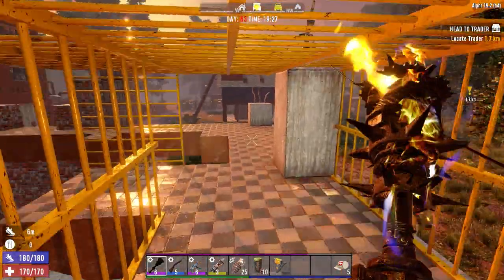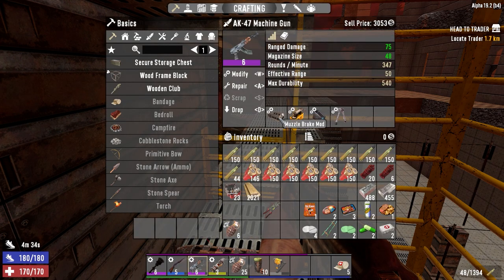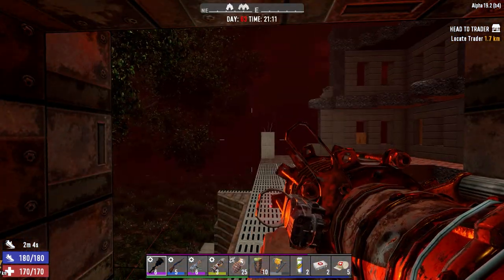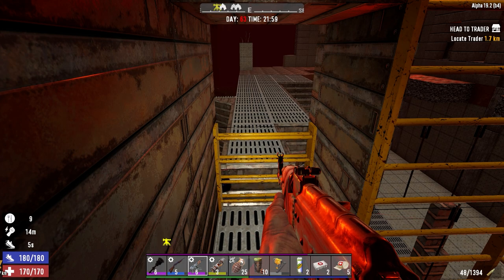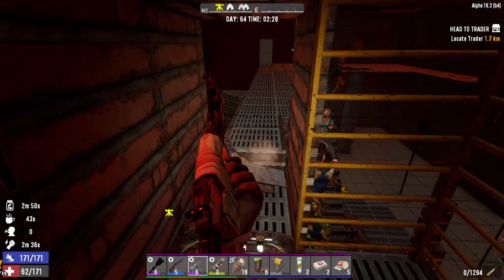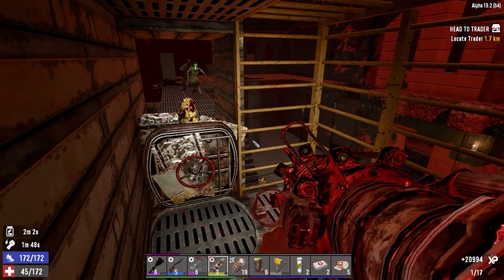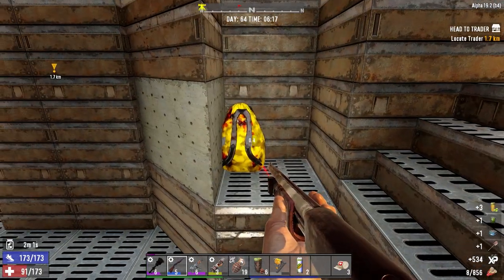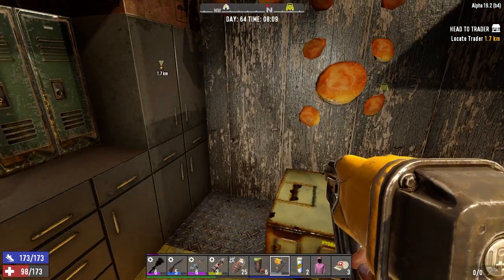7 Days to Die Alpha 19: Horde Control 09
Set in a brutally unforgiving post-apocalyptic world overrun by the undead, 7 Days to Die is an open-world game that is a unique combination of first person shooter, survival horror, tower defence, and role-playing games.